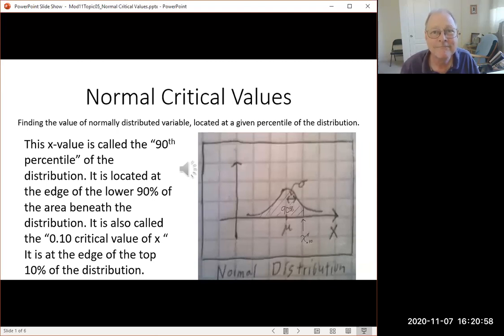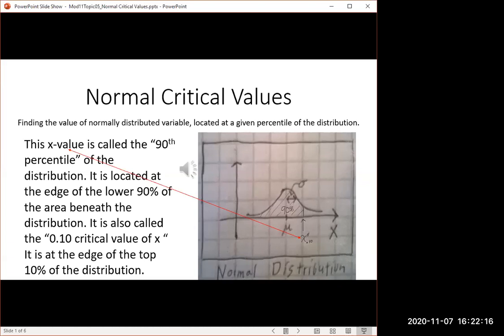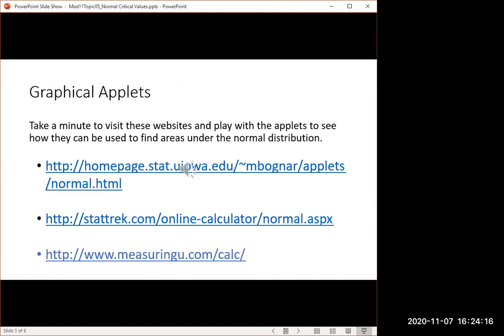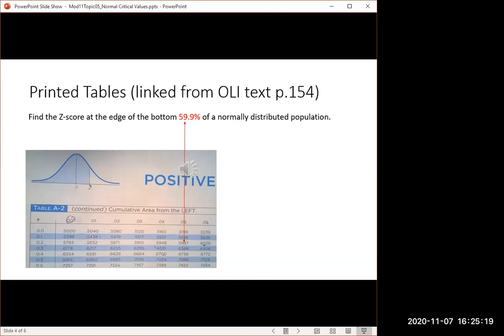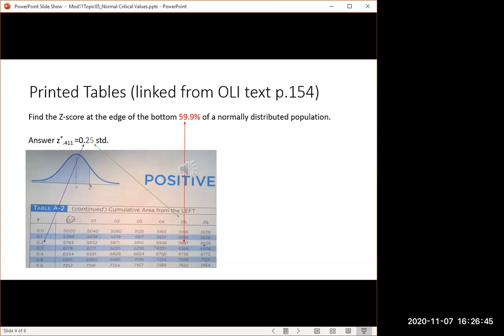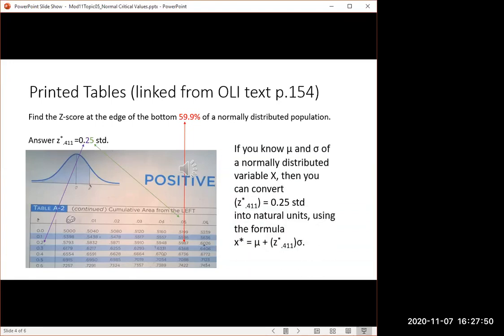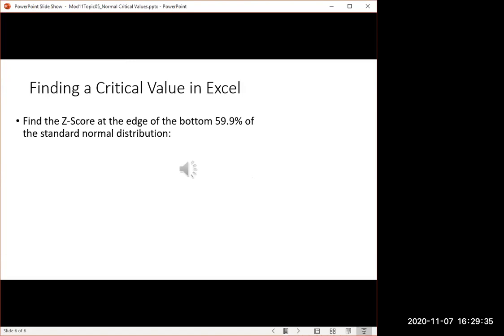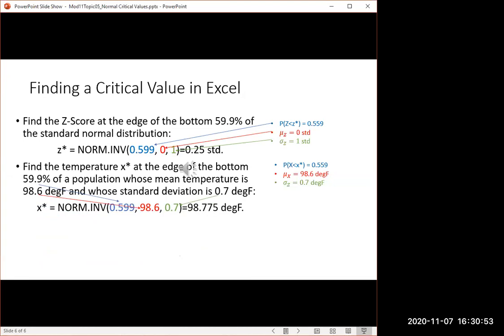Normal Critical Values GMT20201108 002052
Finding critical values of the normal distribution. (Finding the value of the variable at a given percentile.)